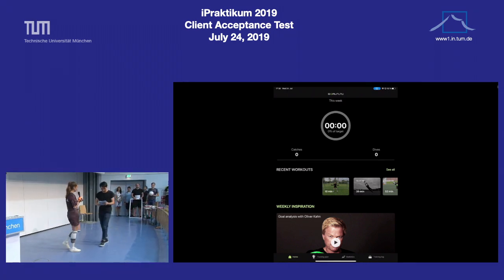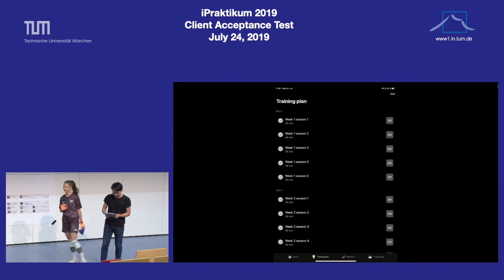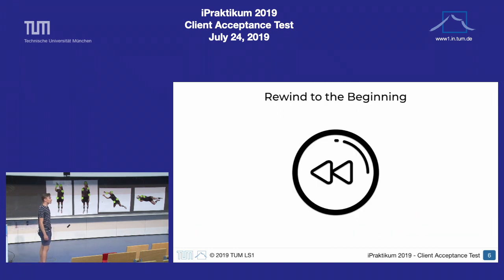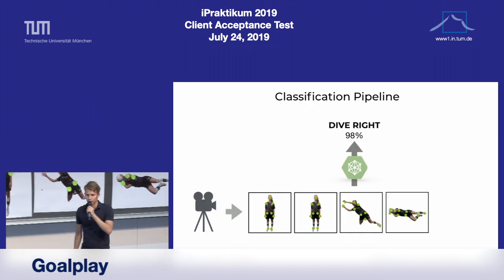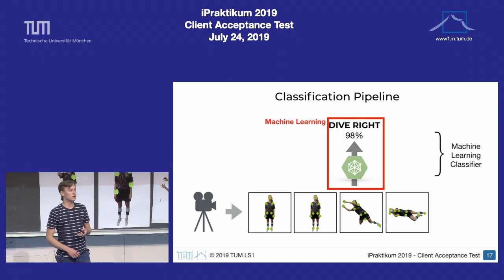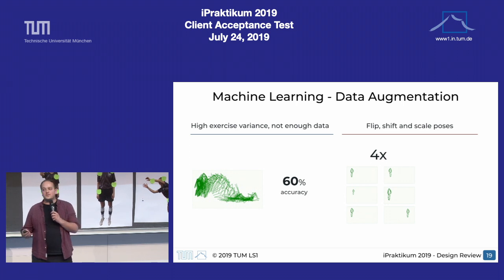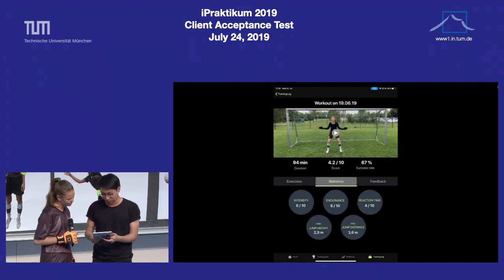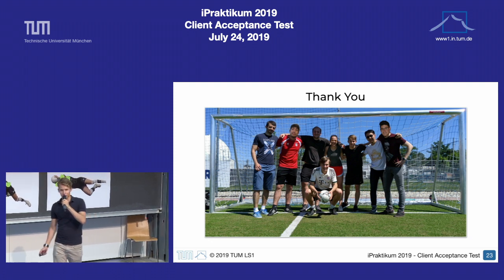Client Acceptance Test Video Goalplay iPraktikum SS19